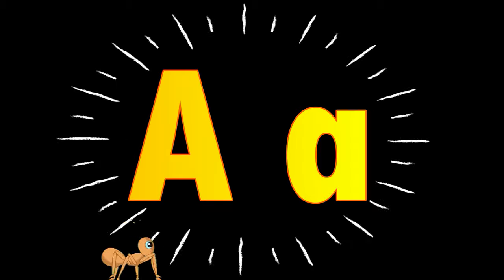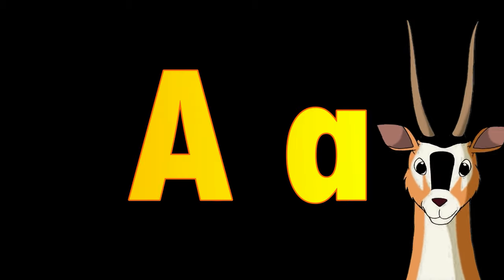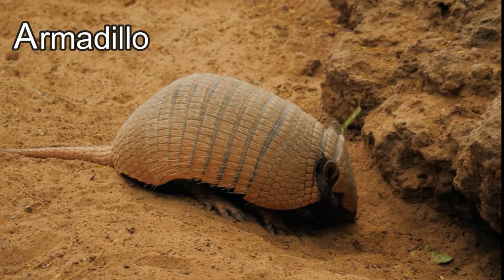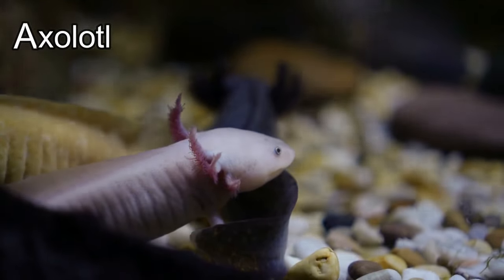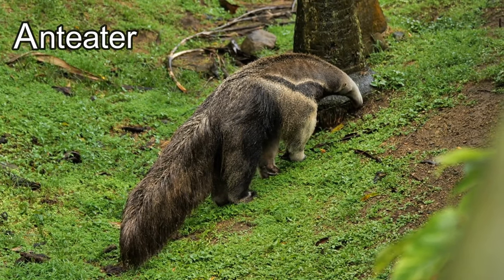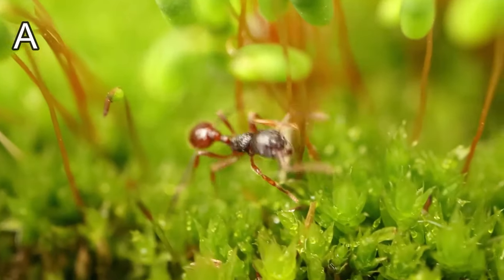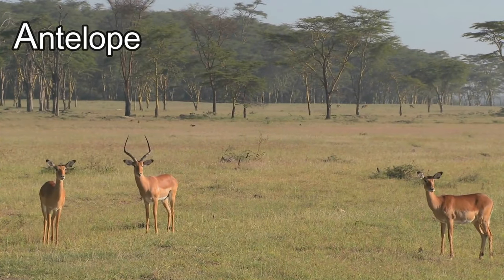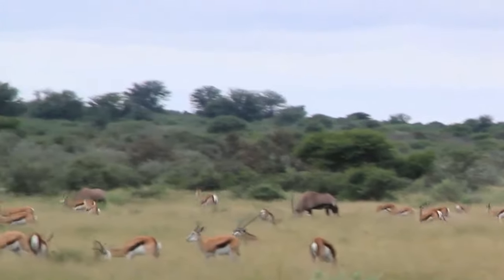The Letter A | Phonics for Toddlers | Learn the alphabet | ABCs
A quick fun video all about animals beginning with A. Have you ever seen an antelope jump? Stick around until the end to see. Meet an a a armadillo a a ant a a alpaca a a axolotl a a anteater a a antelope Learn a little about each animal and practice your alphabet sounds. Learn about the letter A and the amazing animals that start with A. Learn your abcs for toddlers. Perfect for babies from 10 months to preschool.